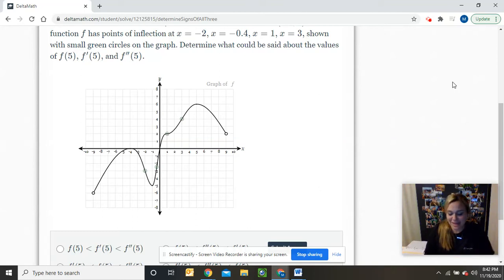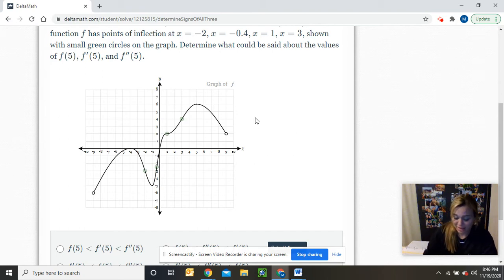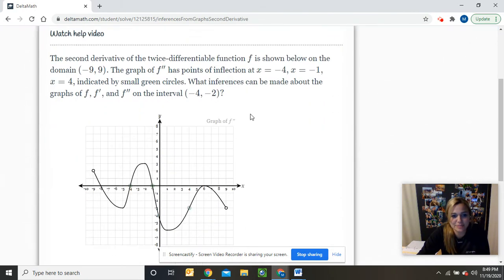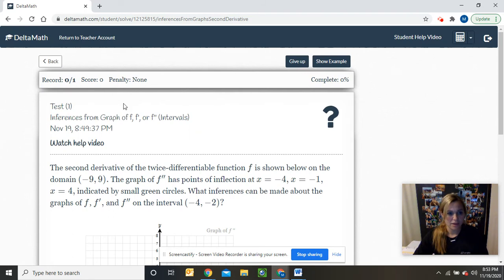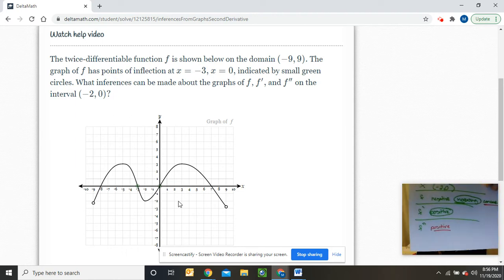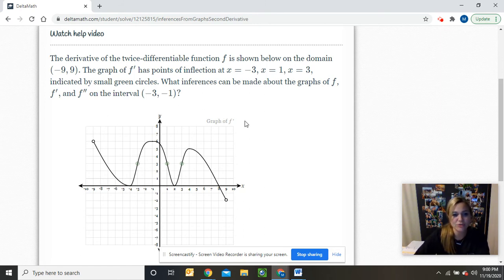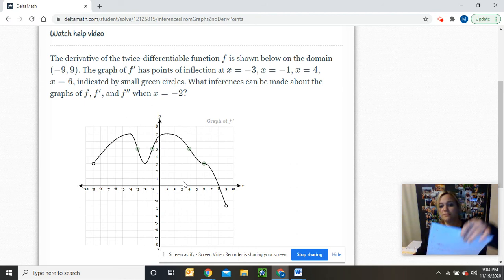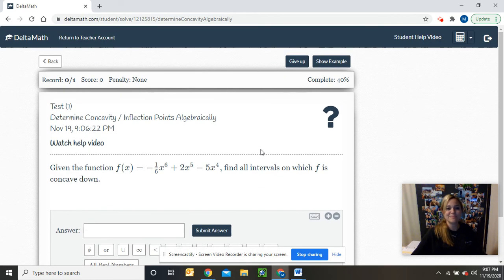f, f', f" Delta Math Explained